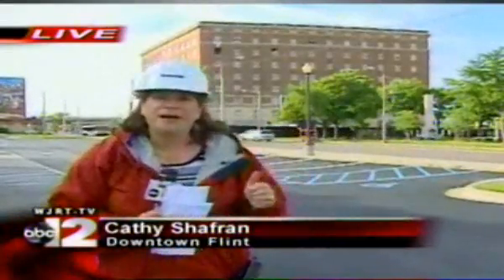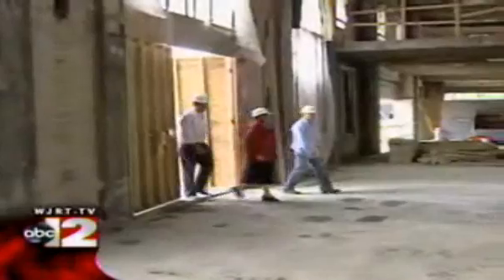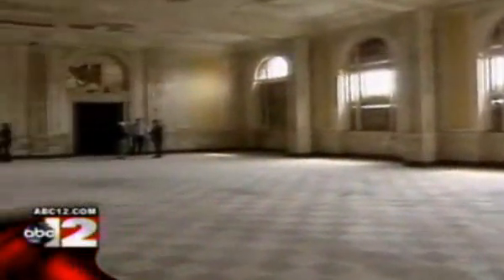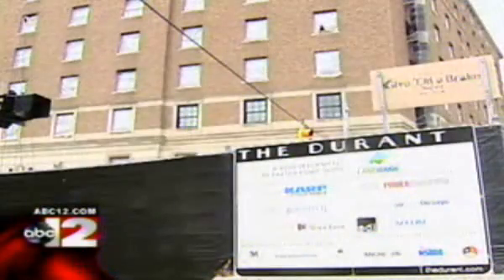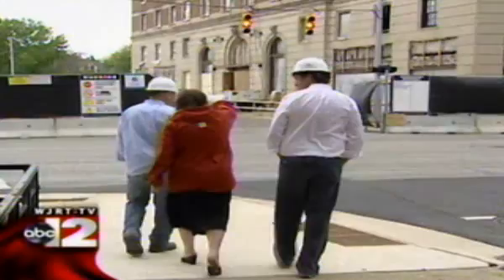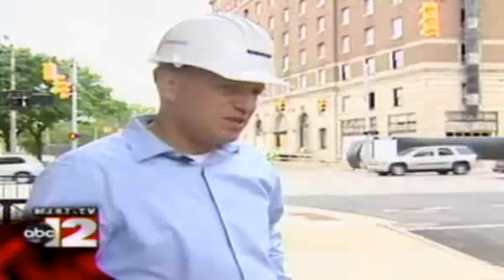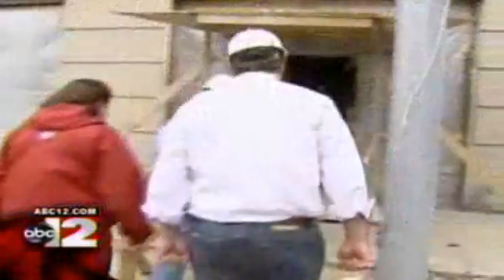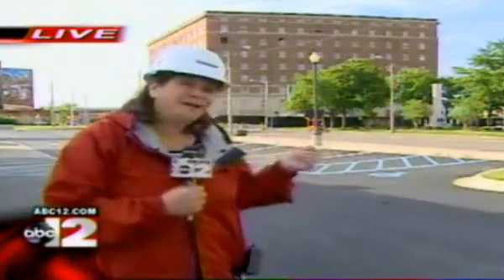Durant Hotel renovation progress may 2009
Update on the progress of renovation May 2009, scheduled to be open  by November 2009